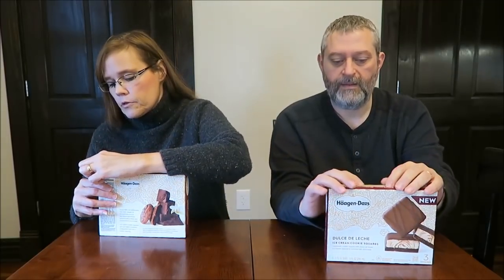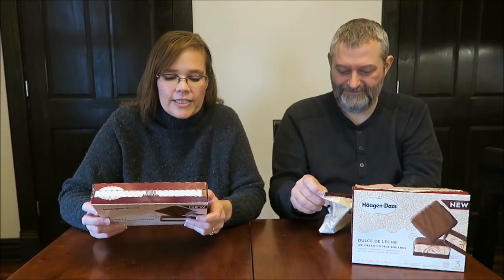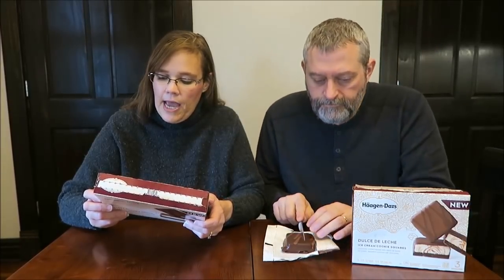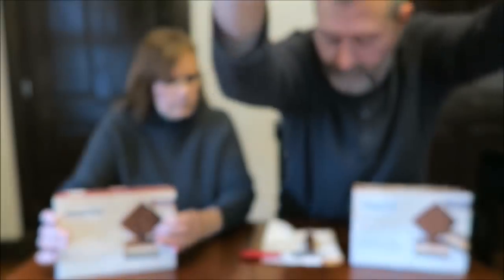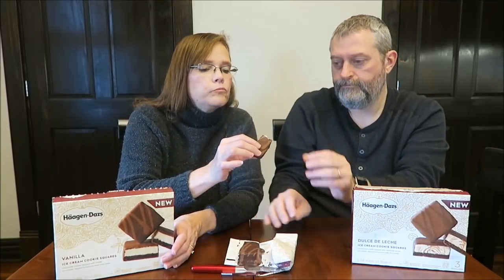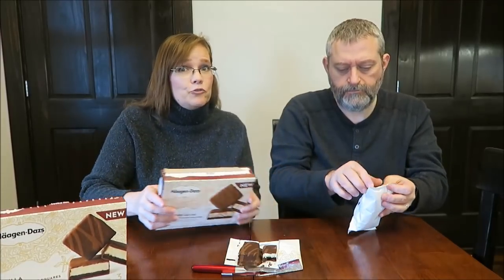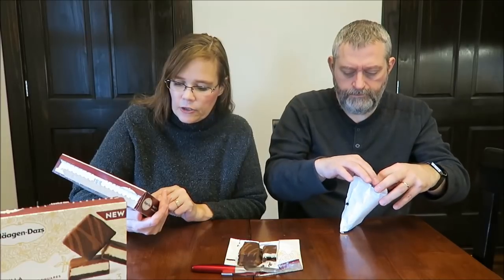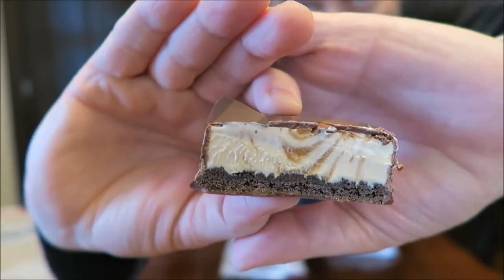Häagen-Dazs Ice Cream Cookie Squares: Dulce De Leche and Vanilla Review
This is a taste test/review of the new Häagen-Dazs Ice Cream Cookie Squares in Dulce De Leche and Vanilla flavors. They were $4.99 each at Meijer. They are 310 calories each.